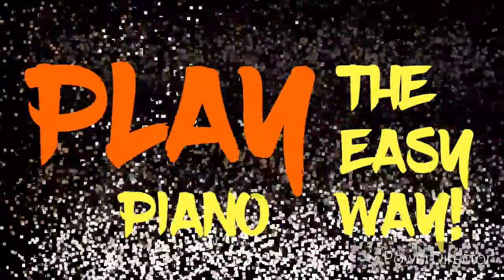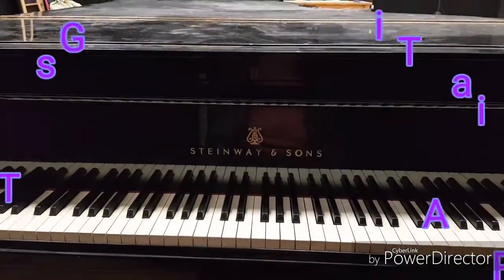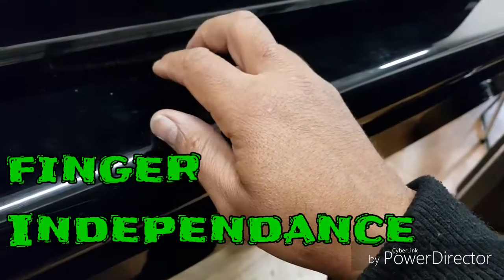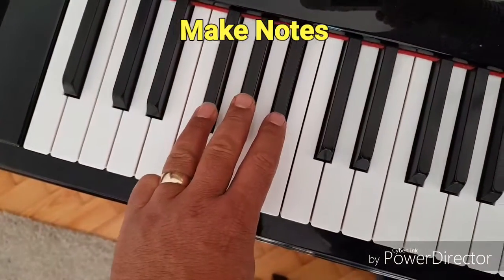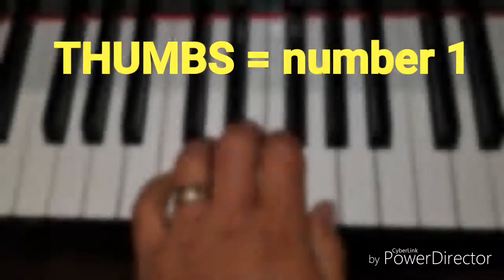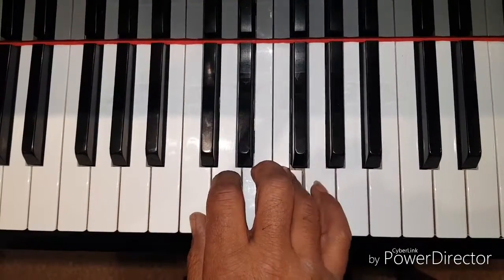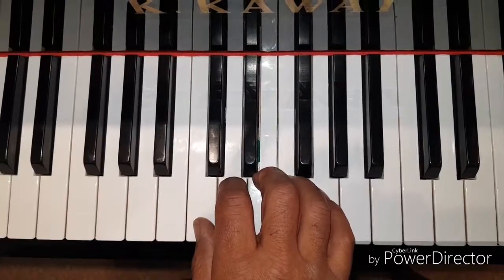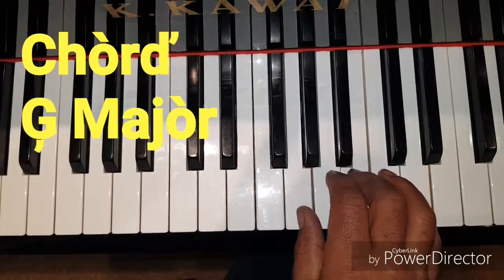Beginners Piano Lessons: Quickly play tunes you love (2018) Jazz/blues/classical tutorial kids/adult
Do you want to learn to play the piano but dont know where to start?...
Using the WATCH, LISTEN & PLAY method, you can be playing a tune TODAY!
These piano lessons are designed for absolute beginners -Adults and children.
Watch the video, listen to the tune / exercise and then play along.